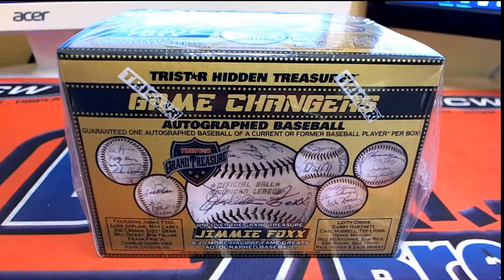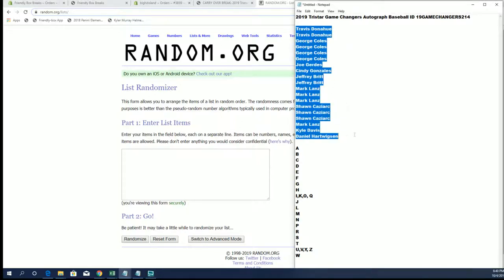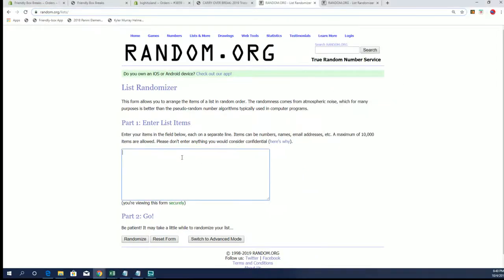2019 Tristar Game Changers Autograph Baseball ID 19GAMECHANGERS214